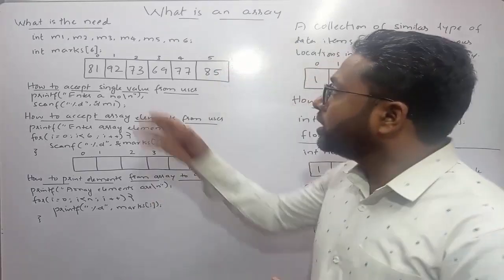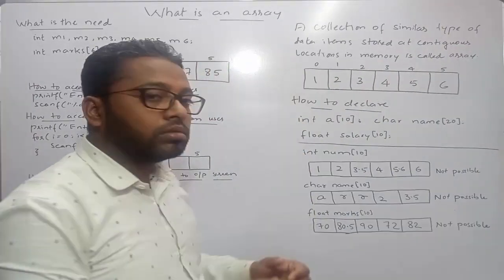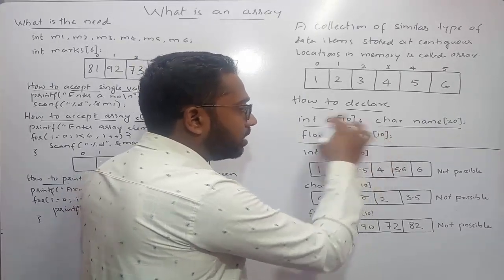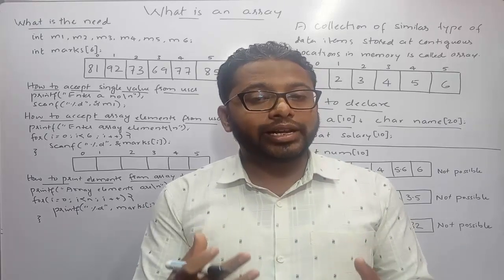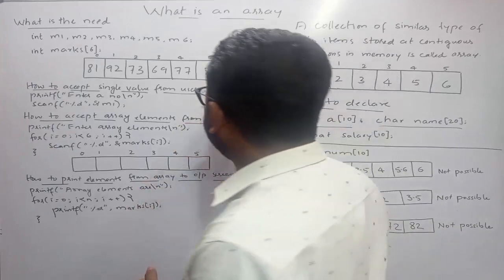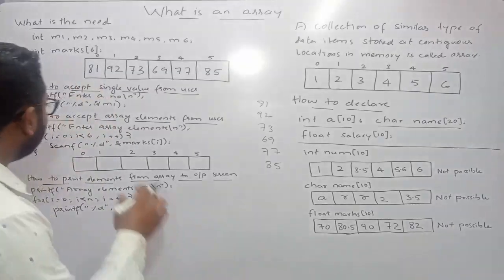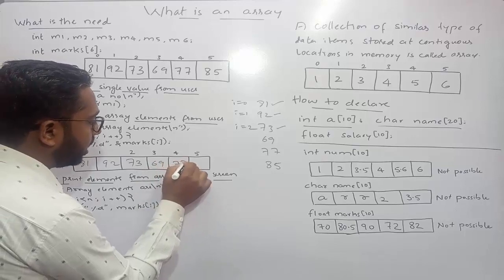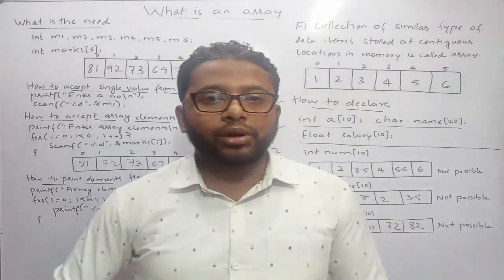What is Array in Programming How to declare Accept input and access array elements to print Part-32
What is Array in Programming How to declare Accept input and access array elements to print is a video tutorial for beginners.

 to learn the basics and fundamental concepts of C programming. In this video we will discuss the following concepts such as,
What is an array in programming.
How to declare array of various types in programming.
What should avoid during storing elements in an array.
What is the need of using array in programming.
How array is advantages in programming.
What are the advantages of using arrays in C programming.
How to take input array elements from user.
How to access elements from an array using C programming.